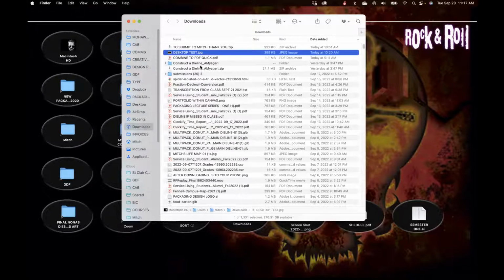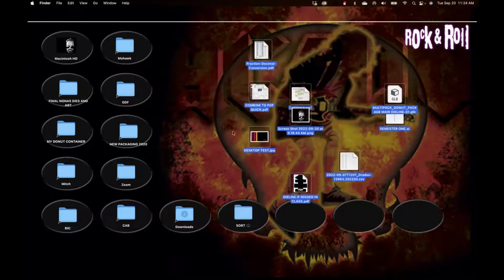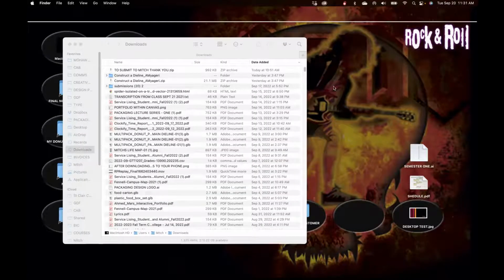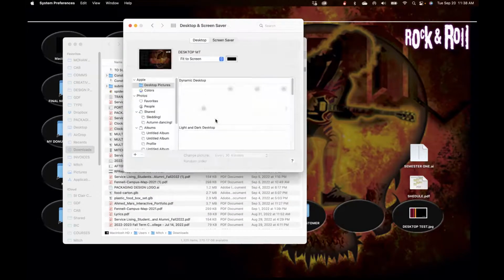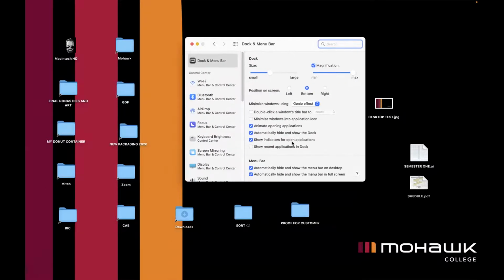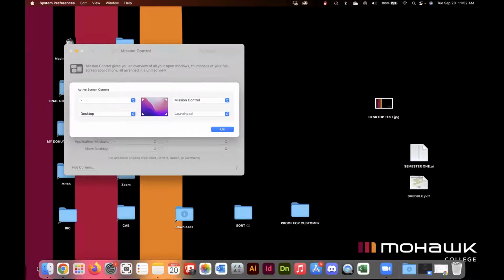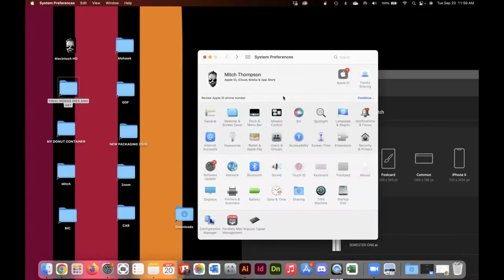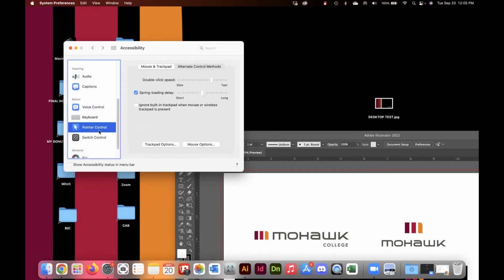VID 2 SYSTEM PREF